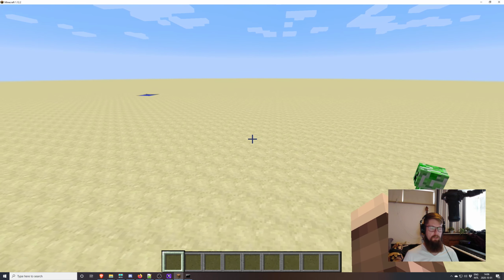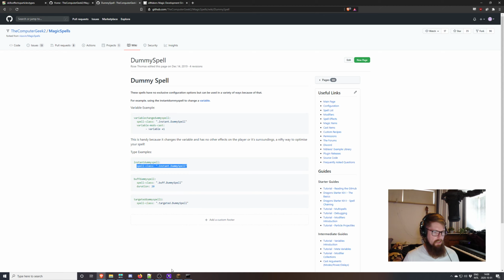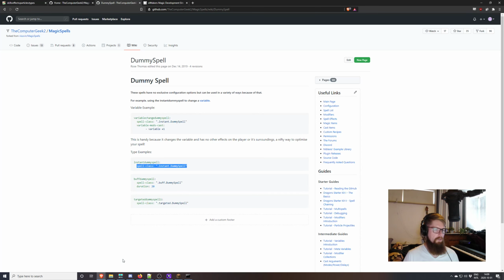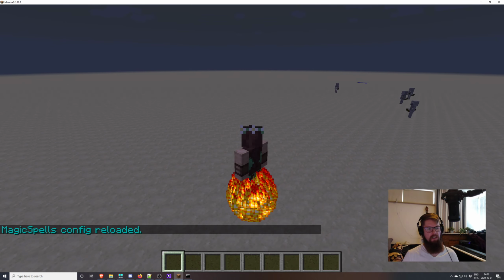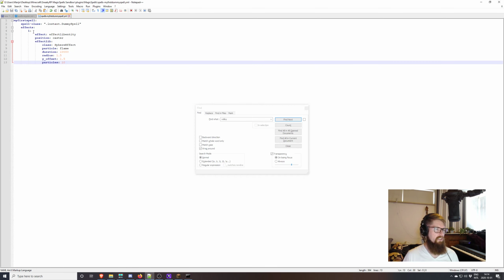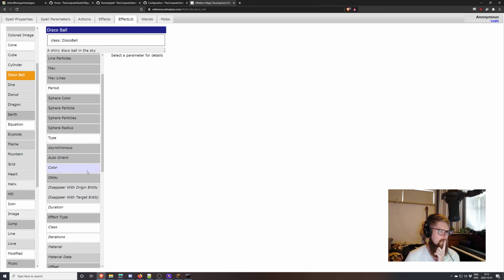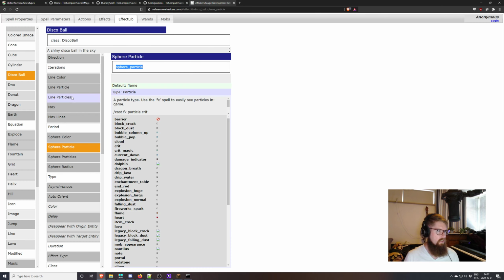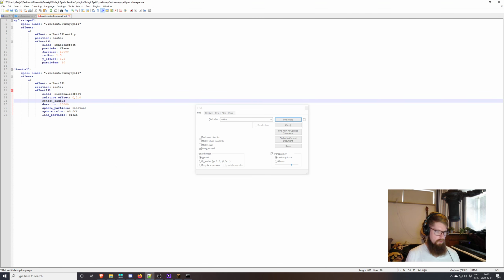MagicSpells for SneakyRP 104: Making a dummy spell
Taking your first steps towards making dummy spells and using effectlib in MagicSpells.

Spells made in this video:

myfirstspell:
    spell-class: ".instant.DummySpell"
    effects:
        1:
            effect: effectlibentity
            position: caster
            effectlib:
                class: SphereEffect
                particle: flame
                duration: 10000
                radius: 1.5
                relative_offset: 0,1.5,5
                particles: 10

discoball:
    spell-class: ".instant.DummySpell"
    effects:
        1:
            effect: effectlib
            position: caster
            effectlib:
                class: DiscoBallEffect
                relative_offset: 0,10,0
                sphere_radius: 3
                sphere_particles: 300
                duration: 10000
                sphere_particle: redstone
                sphere_color: 00bfff
                line_particle: cloud